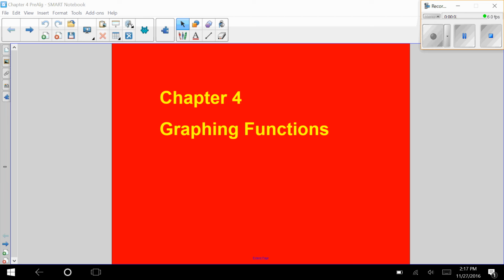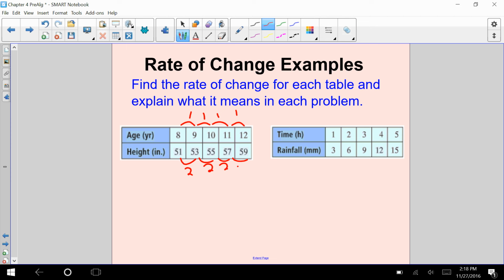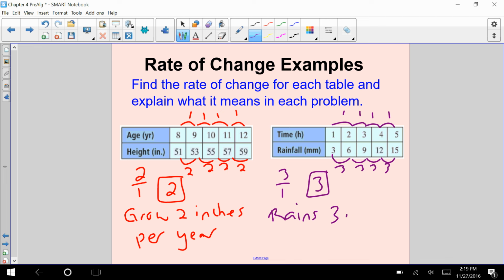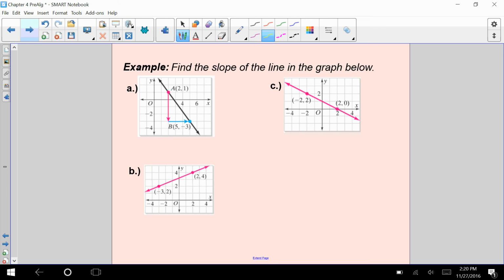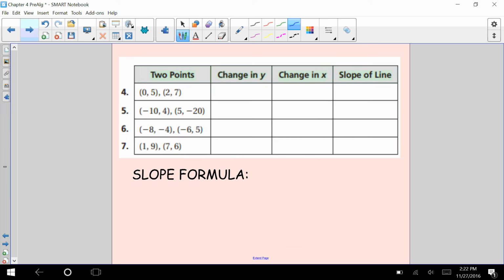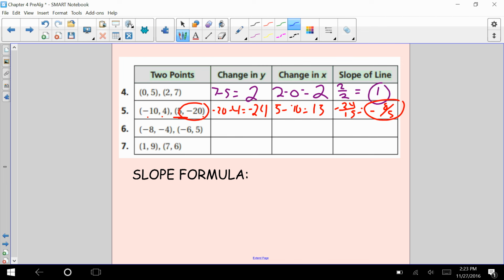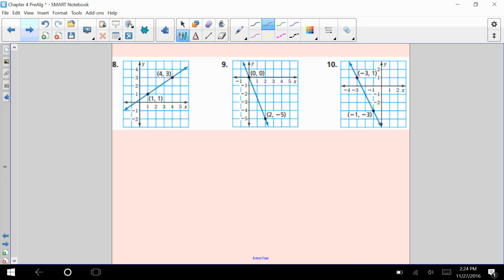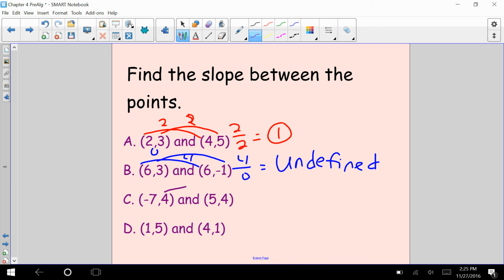PA 4 1 Day1